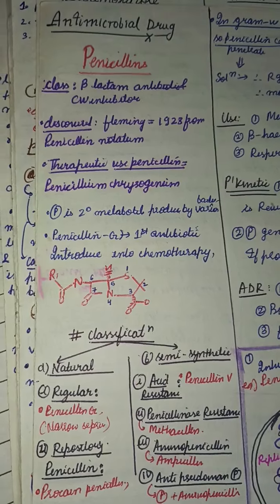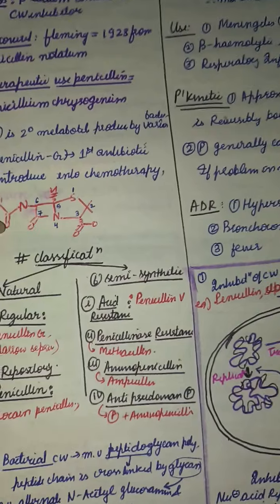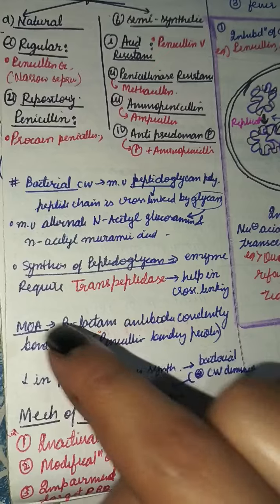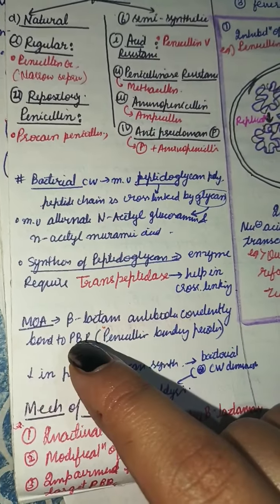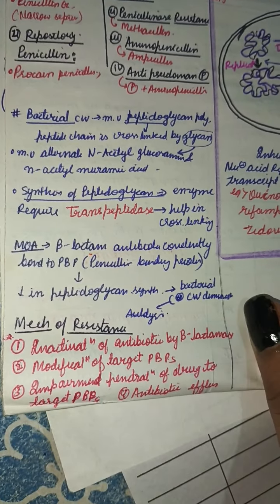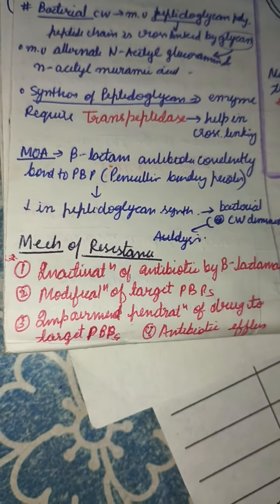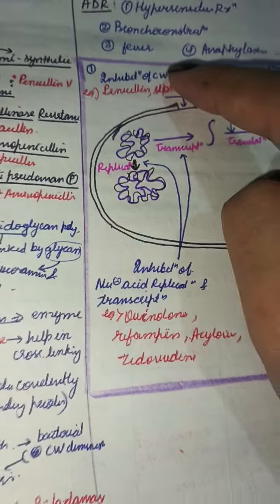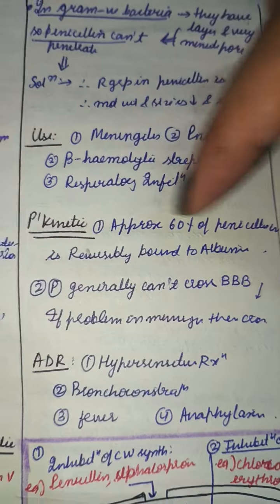penicillin beta lactam antibiotic |MOA | Classification